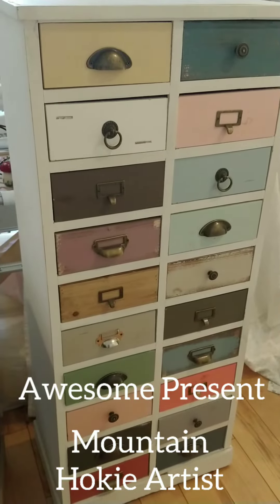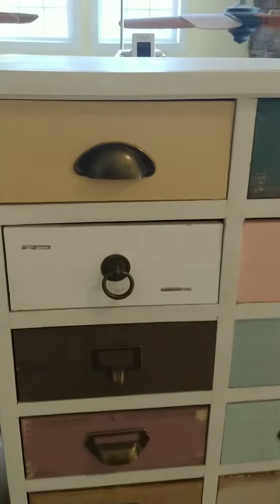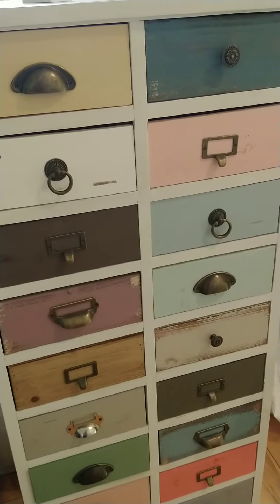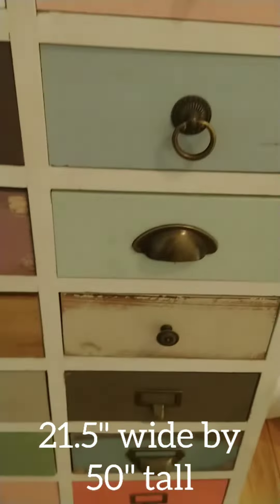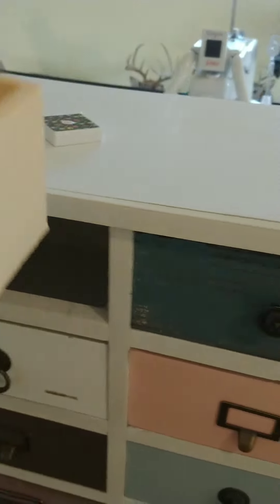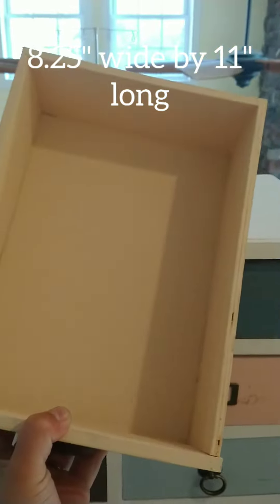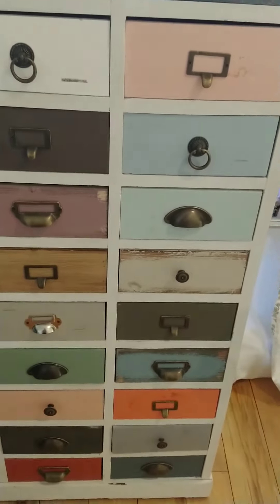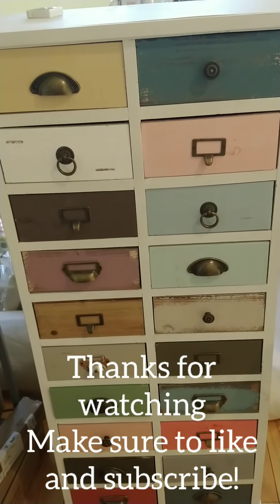Awesome gift and great little storage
My parents bought me an awesome gift for my birthday! It's a great storage drawer that can hold all kinds of goodies. Take a peek!